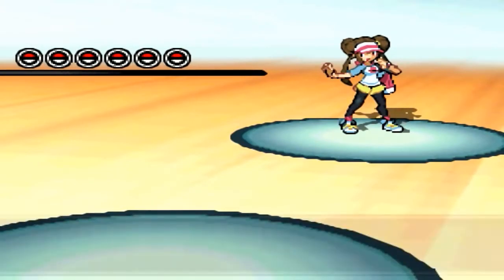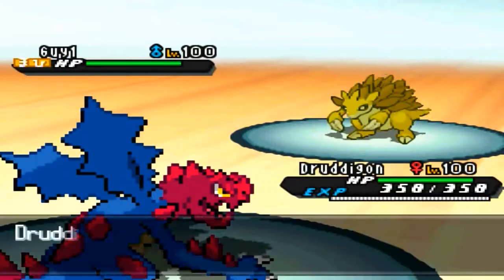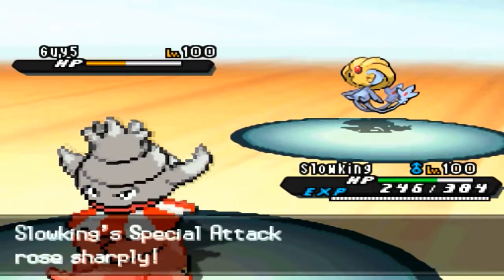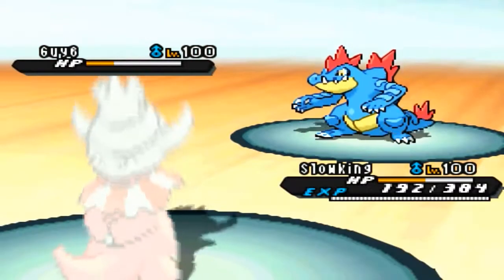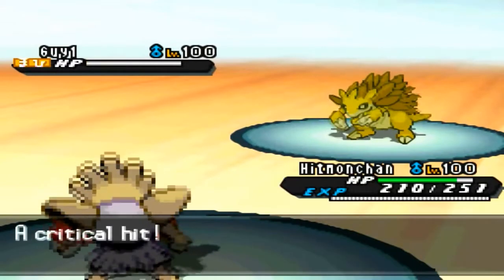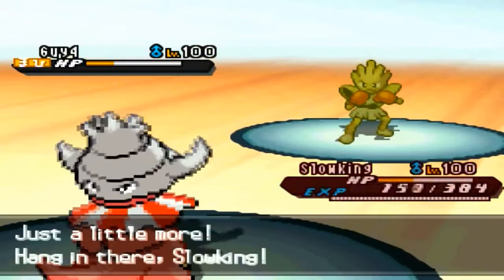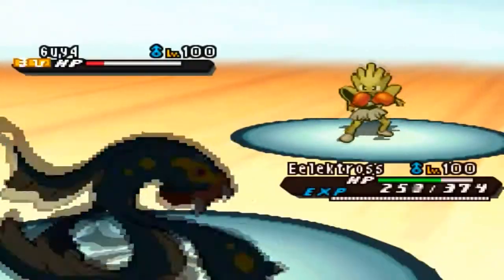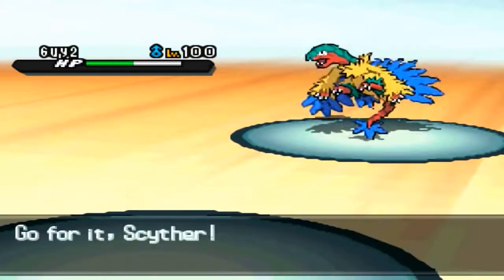[RU] Mis-Sav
WEEKLY UPLOADS
Tuesday: Battle [PU/NU/RU/UU]
Thursday: Battle [PU/NU/RU/UU]
Saturday: Battle [PU/NU/RU/UU]
battle me on skype: fizzingyourpoprawr